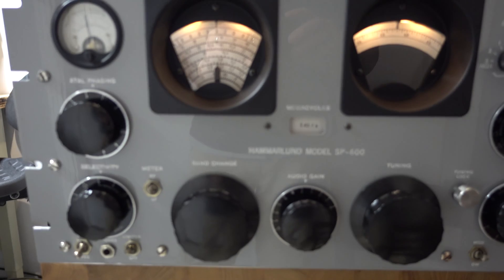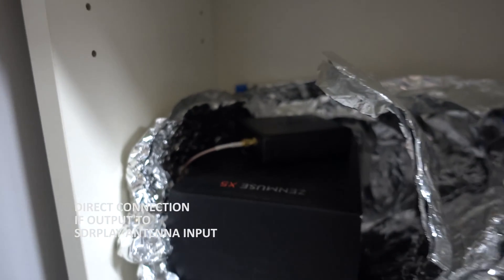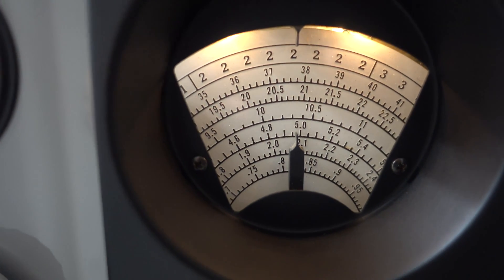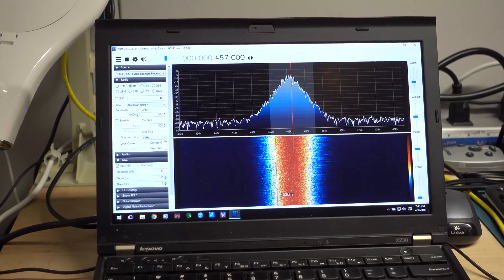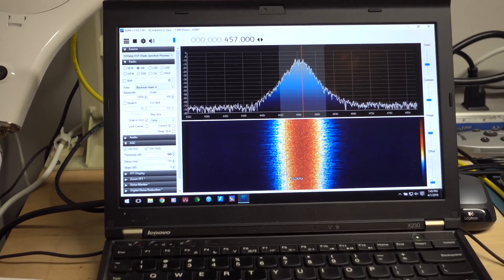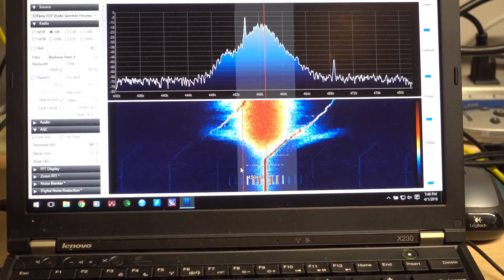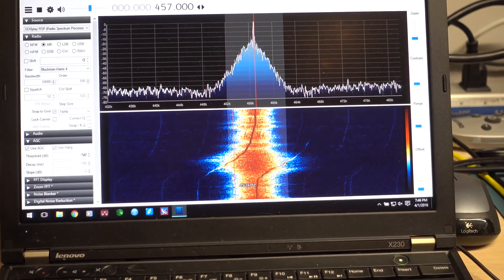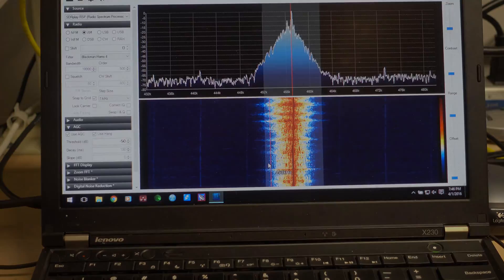Using SDRPlay as Panadapter for Hammarlund SP-600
Here's a quick video showing how to use an SDRPlay radio as an IF panadapter for a Hammarlund SP-600.